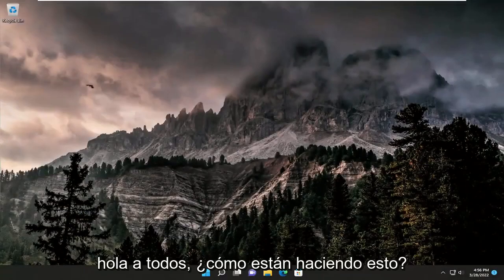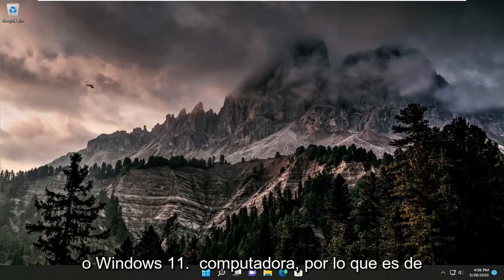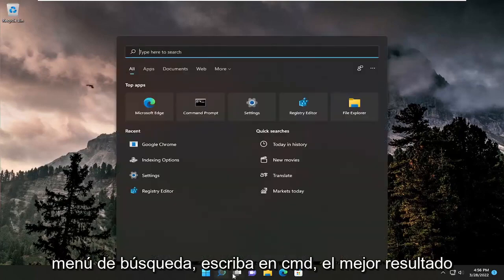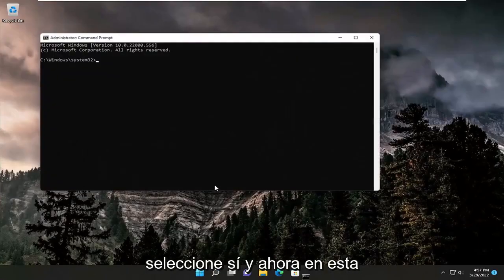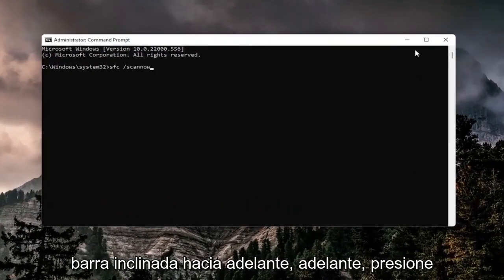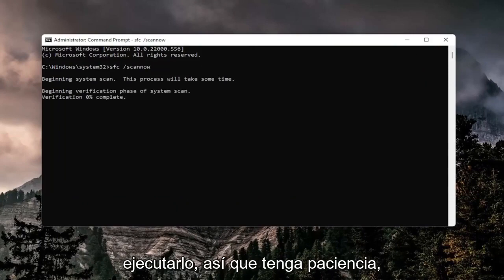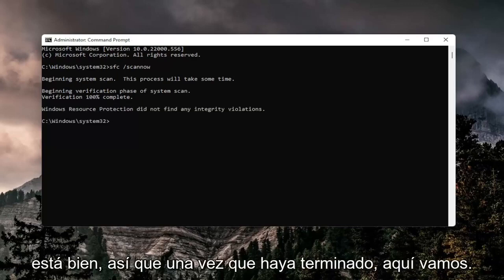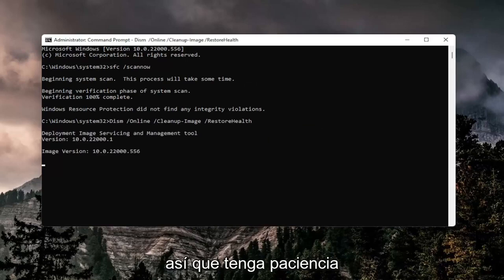Los atributos extendidos son inconsistentes en Windows 10/11 [SOLUCIÓN]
Los atributos extendidos son un error inconsistente en Windows 11 [Tutorial]

Comandos utilizados:
sfc /scannow

Está intentando abrir el Editor del Registro y ve el error "Los atributos extendidos son inconsistentes" en su PC con Windows 10. eso es común cuando hay algún problema con el Registro. El error también puede aparecer debido a una memoria RAM defectuosa, instalaciones de software o programas obsoletos, archivos de inicio más que necesarios, archivos corruptos, etc.

Algunos usuarios informan que tienen que lidiar con el error Los atributos extendidos son inconsistentes en Windows 10. Mientras que algunos usuarios encuentran este error cuando inician una aplicación de terceros en particular o una aplicación integrada, otros usuarios informan que el error Los atributos extendidos son inconsistentes ocurre cada vez que intente abrir algo con privilegios administrativos.

El error también puede aparecer cuando intenta iniciar una aplicación específica de terceros, una aplicación de Windows o cualquier programa que requiera derechos administrativos. Esto puede dar miedo y la única solución que puede pensar en este momento es reinstalar Windows, lo que puede provocar la pérdida de datos y muchas de las configuraciones.

Problemas abordados en este tutorial:
los atributos extendidos son inconsistentes windows 10
los atributos extendidos son inconsistentes windows 11
los atributos extendidos son inconsistentes solución de Windows 11
cómo arreglar los atributos extendidos son inconsistentes

El error puede deberse a algunos problemas que incluyen errores de registro, archivos fragmentados, entradas de inicio excesivas, disminución de hardware/RAM o instalaciones de programas redundantes, y podría ocurrir al abrir regedit o el Programador de tareas, CMD, instalaciones de controladores, SSCM, etc.

Si está pasando por la terrible experiencia causada por este problema, la única solución posible para deshacerse de este error puede parecer ser la reinstalación de Windows, lo que significa la pérdida de la mayoría de las alteraciones críticas en la configuración de su computadora que hizo y en algunos casos, pérdida de datos importantes. Pero antes de hacer eso, aquí hay una guía sobre cómo corregir el error Los atributos extendidos son inconsistentes.